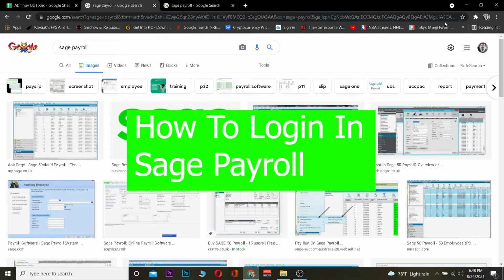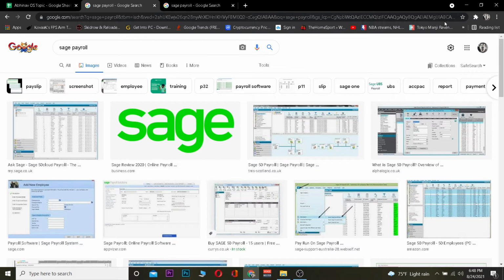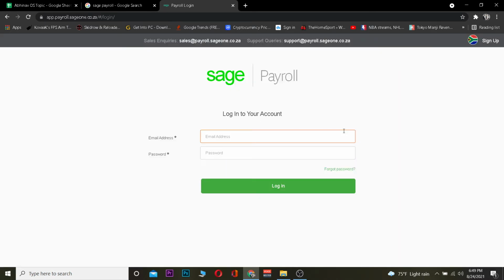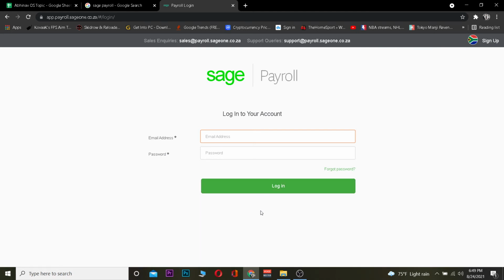Sage Payroll Login | How to Login Sage Payroll | Sage Payroll Login Sign In 2021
If you are having trouble logging in to your Sage Payroll account, this video will help! I'll walk you through the steps for logging into your account.
2) Enter your username and password,
3) Enter a new pin if needed
This is how you can log in to your sage payroll account.
Chapters
00:00 Intro
00:46 How to log in to sage payroll?
01:49 Outro